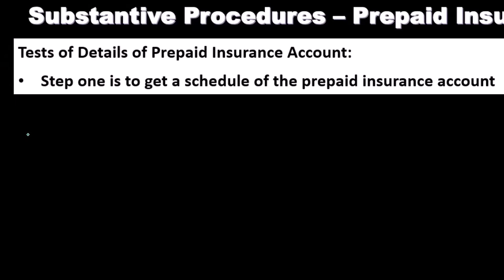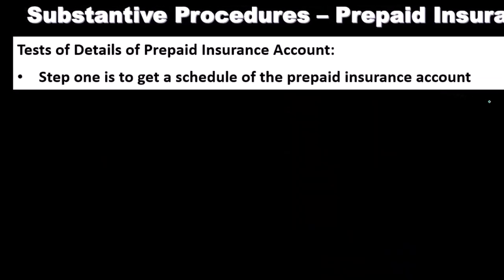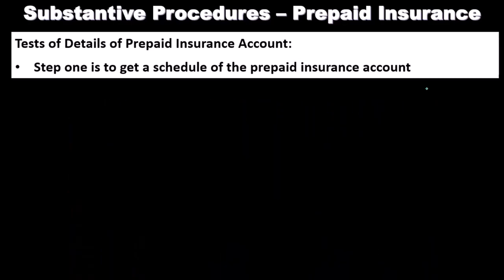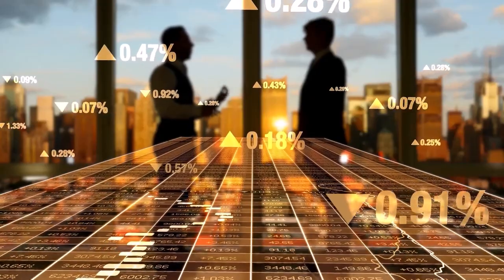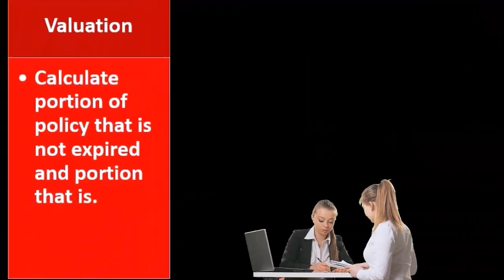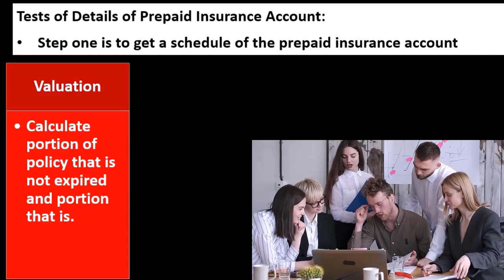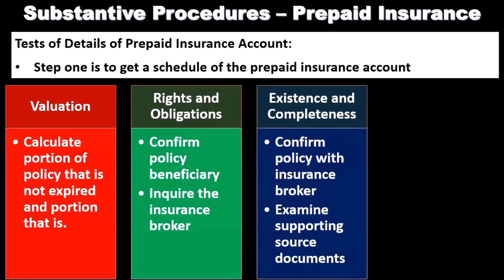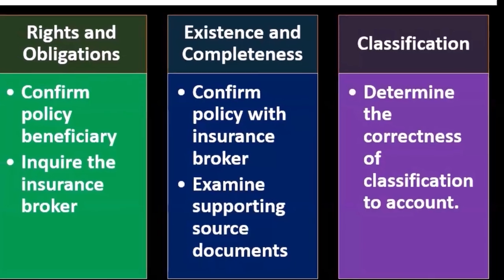Audit Prepaid Expenses Part 2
🔒 What are Prepaid Expenses?
Let's start by understanding what prepaid expenses are. 🤔 Prepaid expenses fall under the category of other assets, representing payments made in advance for goods or services to be received in the future. But what exactly are other assets? Stick around to find out! 🌐

🤑 Types of Prepaid Expenses
Now, back to business! The most common prepaid expense we'll be auditing is prepaid insurance. 🏥 Dive into the audit process as we explore scenarios involving prepaid rent, prepaid interest, and more. Discover why companies might choose to pay upfront and the inherent risks associated with it. 💰

🎯 Audit Considerations
Understanding inherent risk and control risk is crucial in the audit process. In this video, we break down how auditors navigate these risks to set detection risk and conduct effective testing. 🕵️‍♂️

🛠️ Substantive Procedures
Join us as we explore substantive procedures related to prepaid insurance. Learn the step-by-step audit testing process, from obtaining schedules and policies to confirming policy beneficiaries and examining source documents. 📝

🧐 Assertions and Confirmation
We'll discuss key assertions related to prepaid insurance, including valuation, rights and obligations, and classification. Dive into the importance of confirming policies with insurance brokers for added assurance. 🗂️

🤔 Why Classification Matters
Uncover the significance of correct classification in accounts. Ensuring that amounts are allocated to the proper classes is essential for accurate financial reporting. Learn how auditors validate the correctness of these classifications. 🏛️

Join us on this educational journey as we demystify prepaid expenses and shed light on the audit process. 🌐🔔